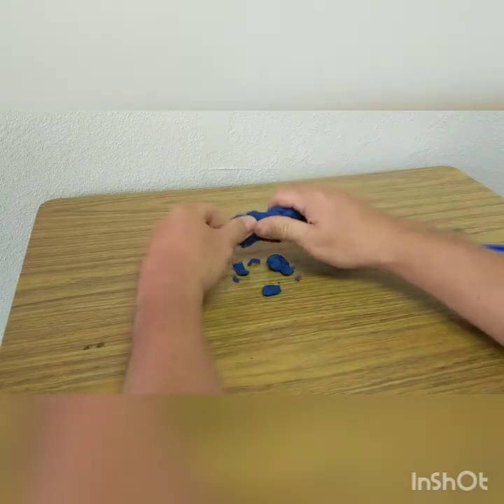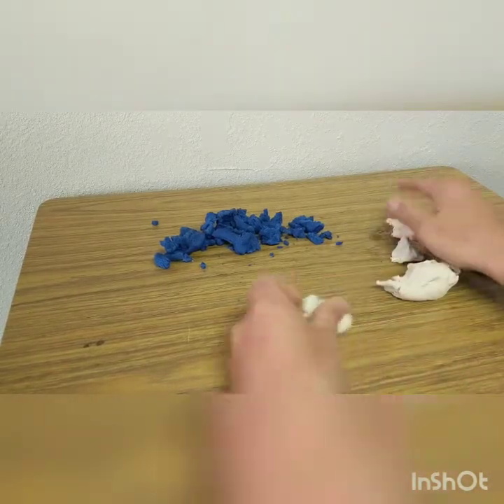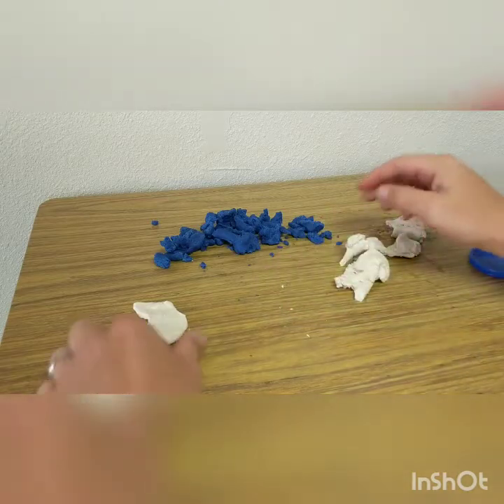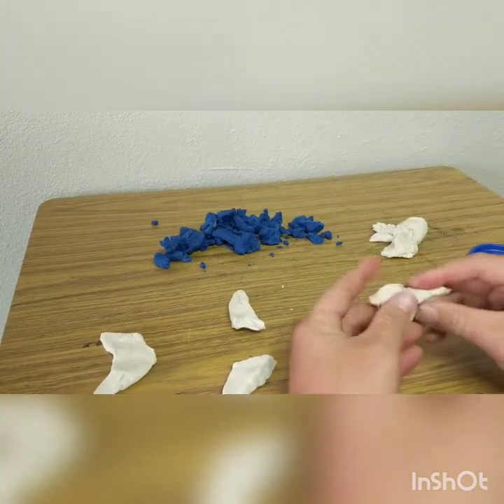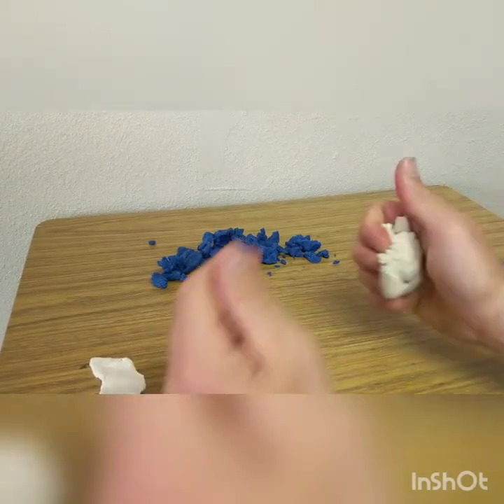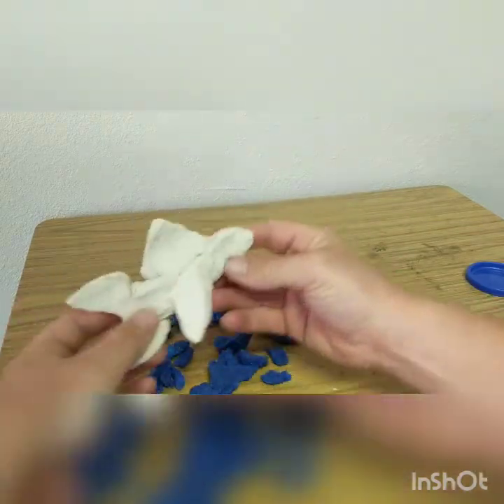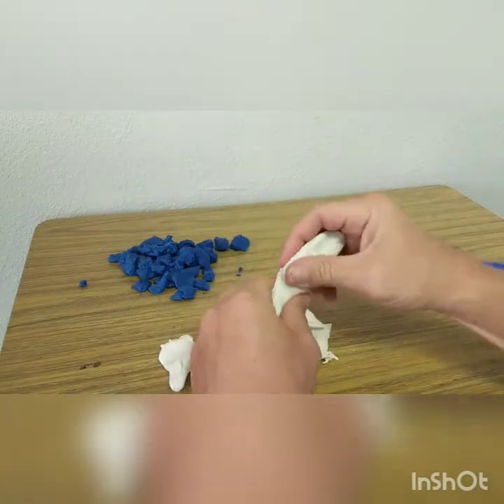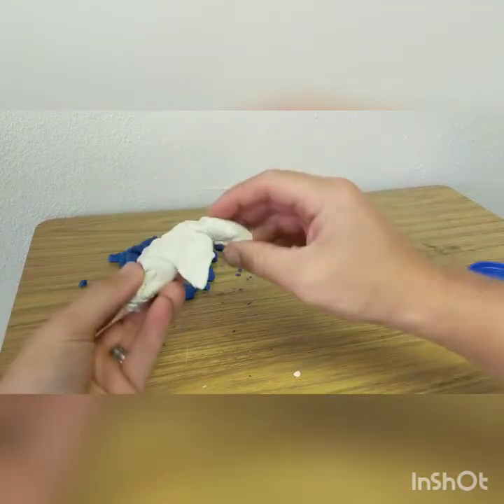Story of Creation - Fish and Birds with Playdoh